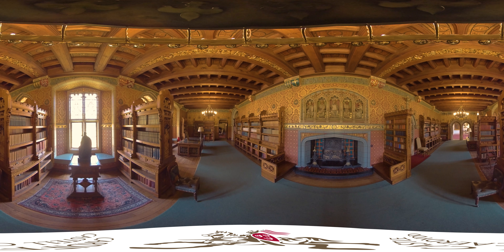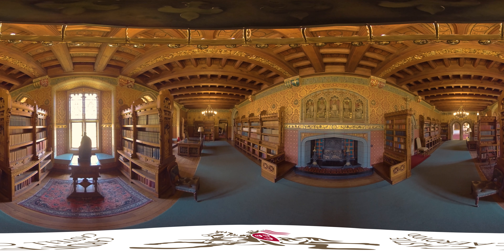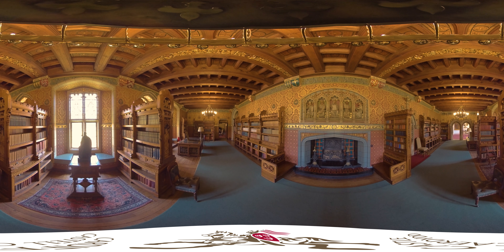Look Around - The Library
The Library is in the oldest part of the Castle’s residential building, it once formed part of the fifteenth century Great Hall built by Richard Beauchamp, the Earl of Warwick. It was actually two separate rooms until the 1870s, when the new Banqueting Hall was installed above and work began on creating a Library for the 3rd Marquess of Bute.

Admission to the Library is included with your Castle Ticket, or you can find out more by joining a guided tour.